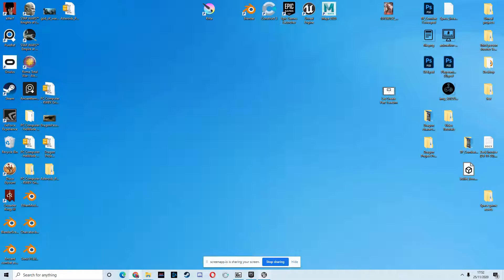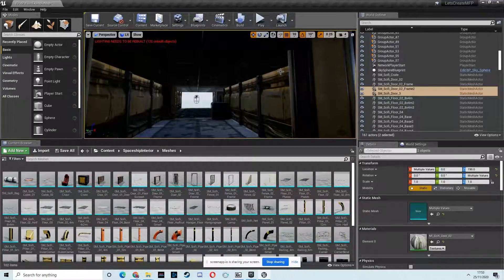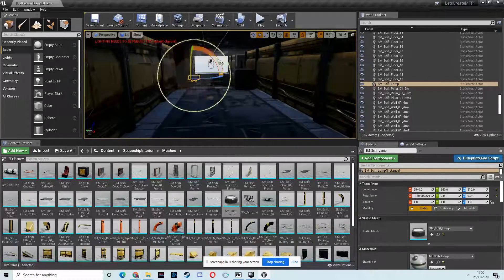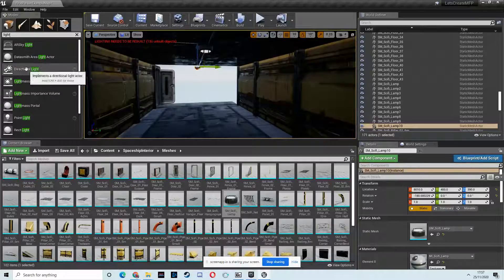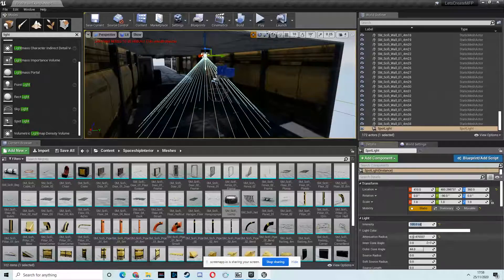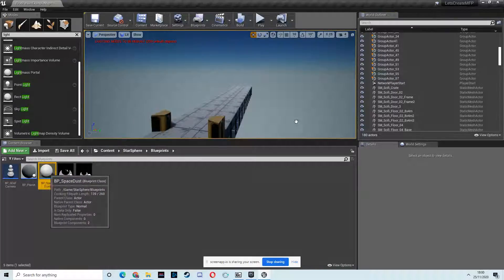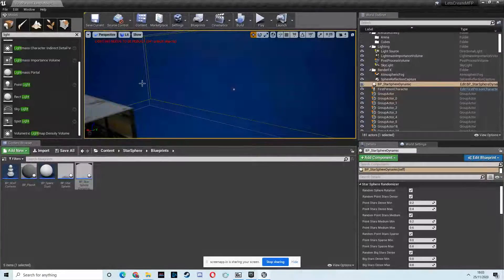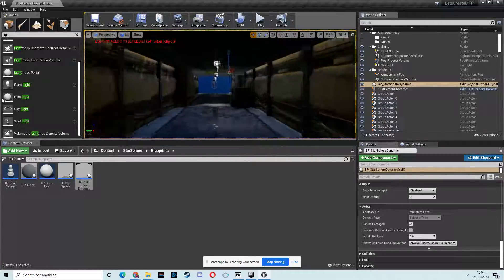Lets (Re)Create. My first Unreal Engine 4 Project.Part 2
In this series I will be recreating the very first project i made using unreal engine 4. About 5 years ago I made a simple scene using what i knew at the time, very basic blueprints. The idea is to recreate the scene but with 5 years of study and practice behind me how much can i improve  the original? lets find out...